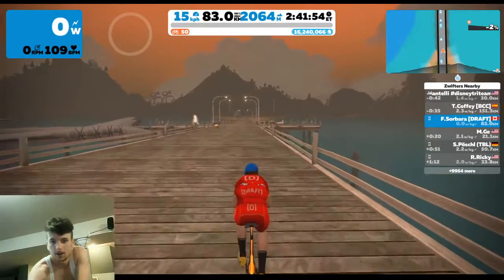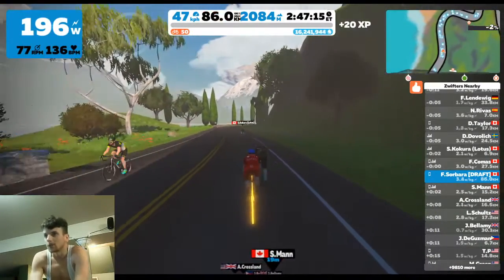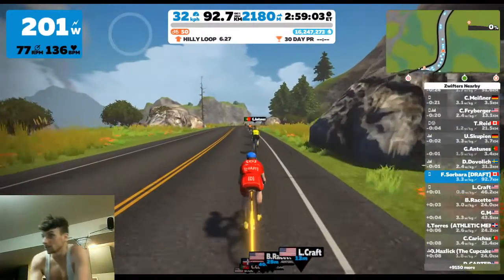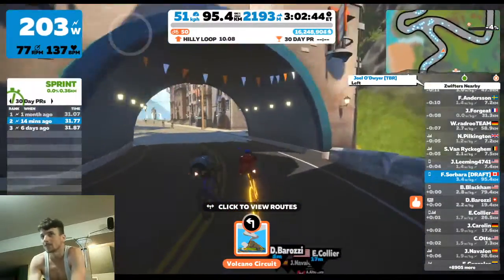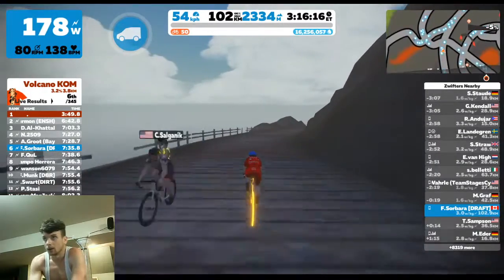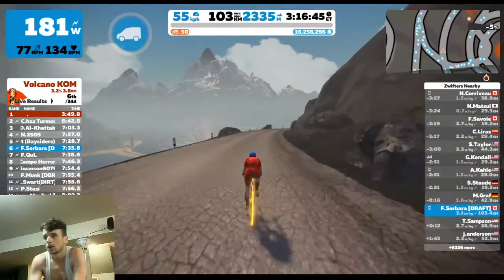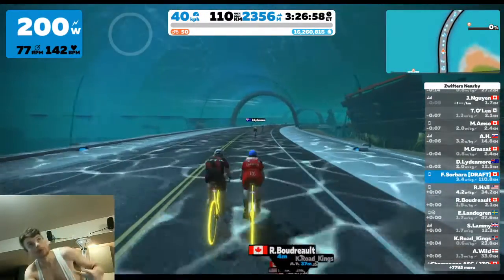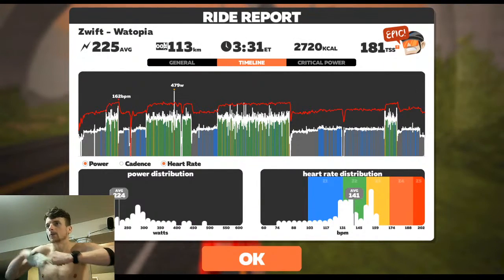Zwift Endurance Ride Hangout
Final hour of another endurance ride with heart rate capped sections (top of zone2 heart rate) up the Volcano, Epic KOM +radio tower, Alpe, and then today (with ride being 30min longer) a second time up the Volcano.  All sections were higher power than last week (the Alpe was about 70s faster at the same heart rate) at around 280-285W (4.75W/kg) with heart rate again capped at about 155 (max is well over 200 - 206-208 was highest I saw last year).